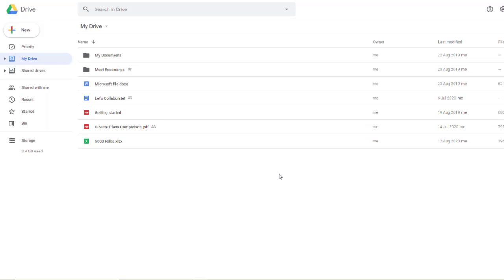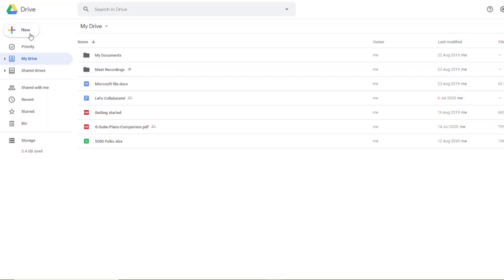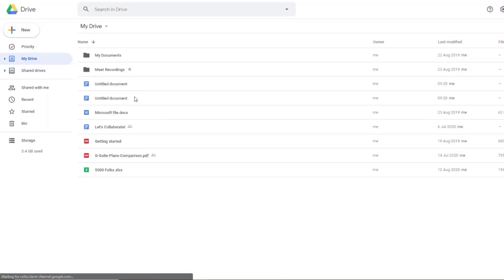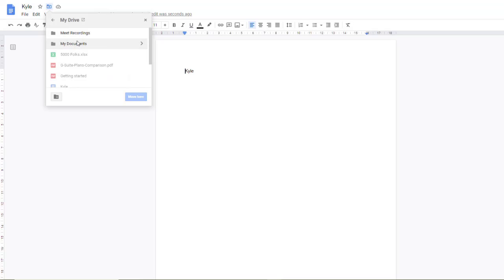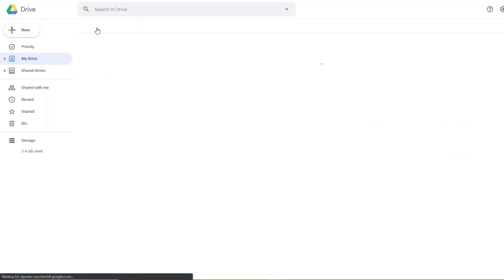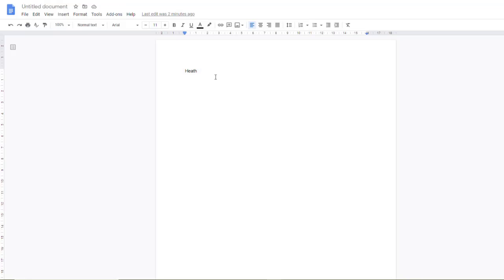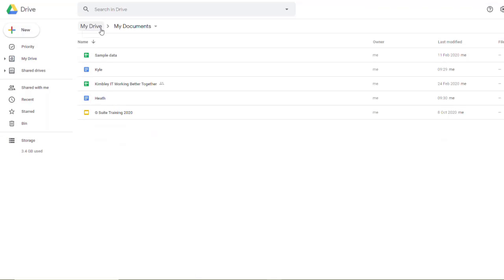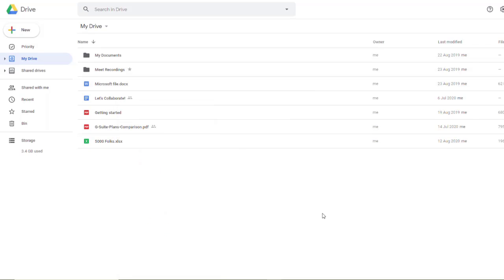How to name and move your Docs, Sheets and Slides to a new location in Google Drive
In this video, we show you how to move your existing Docs, Sheets and Slides to a new location in Google Drive and how to name them to easily identify the file at a later time.